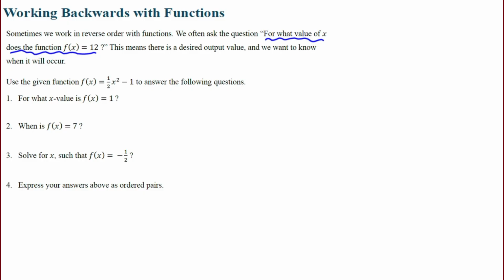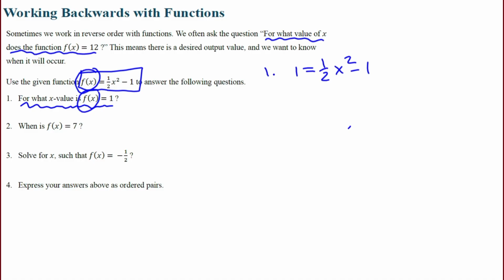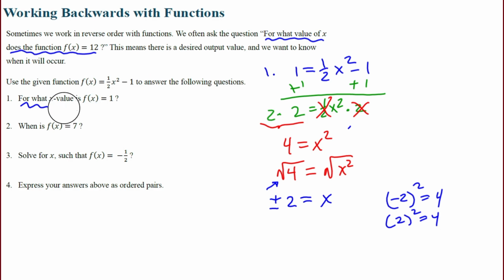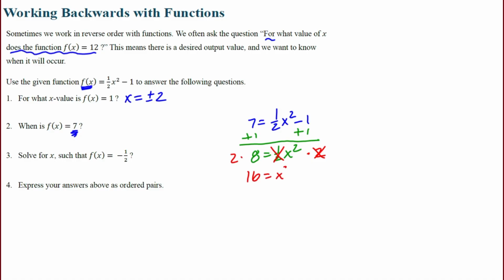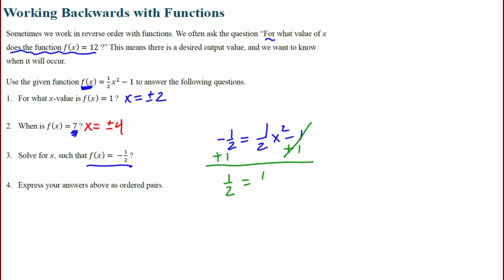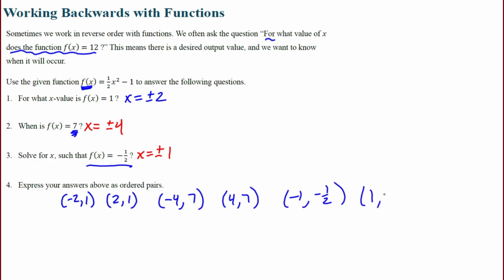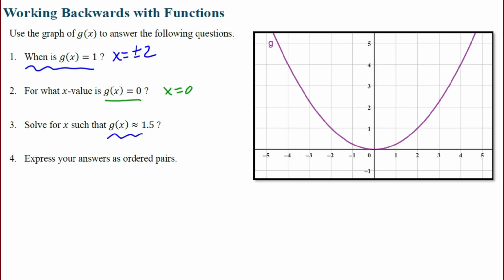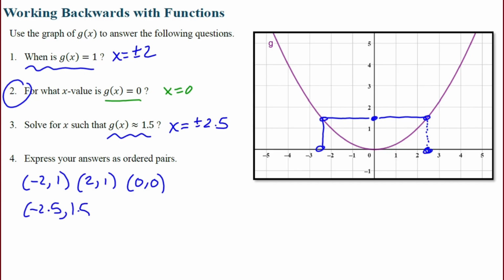Working Backwards with Functions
Solving functions for a desired output value, finding the x that generates a specific y value, and expressing your answers as ordered pairs.